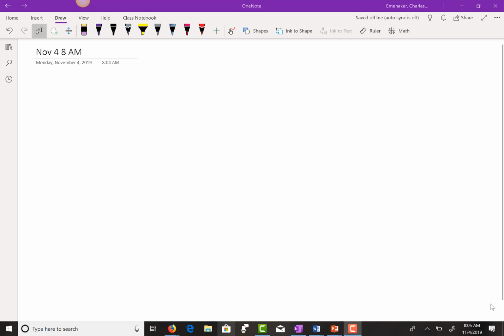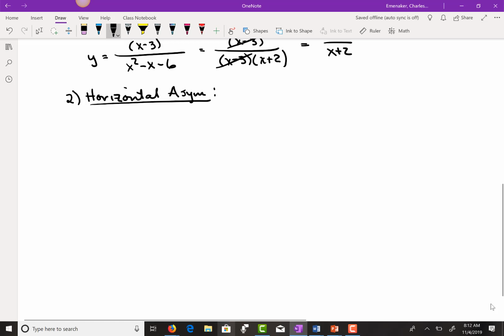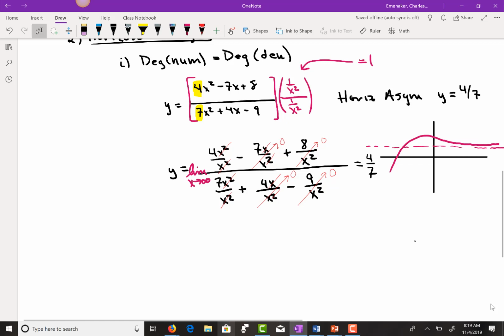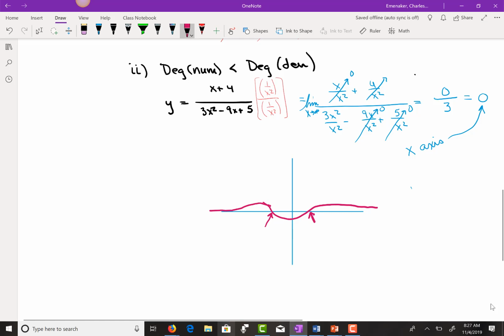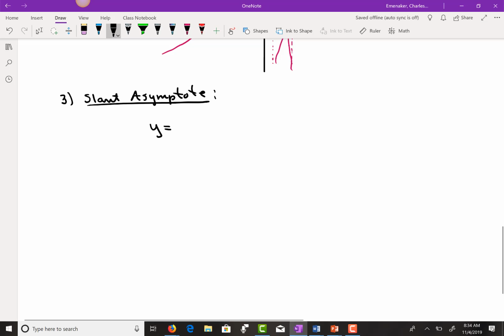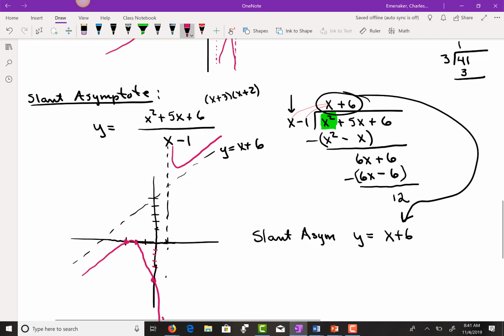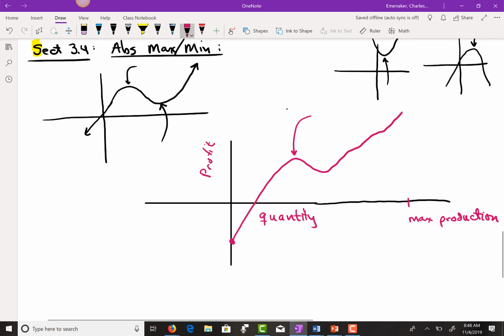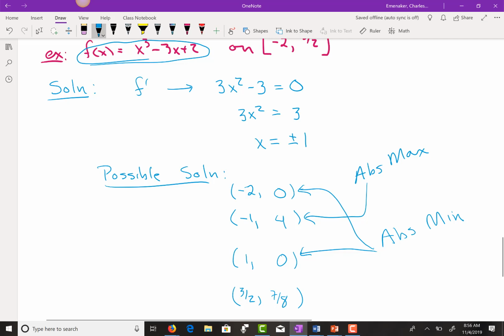Asymptotes; Section 3.3